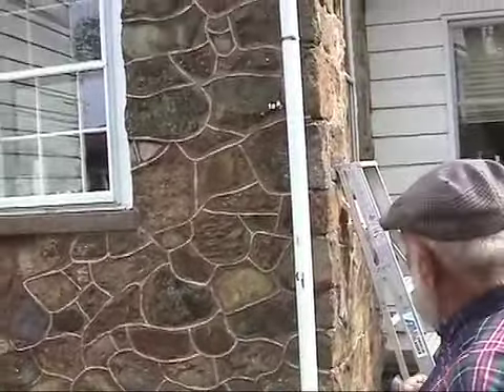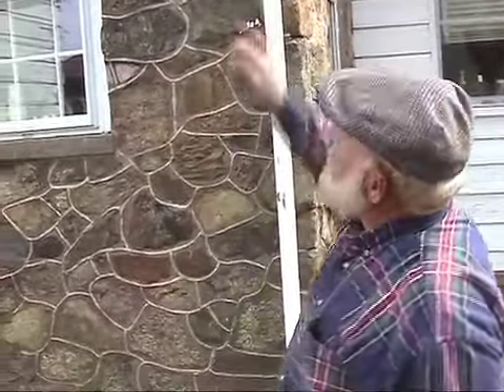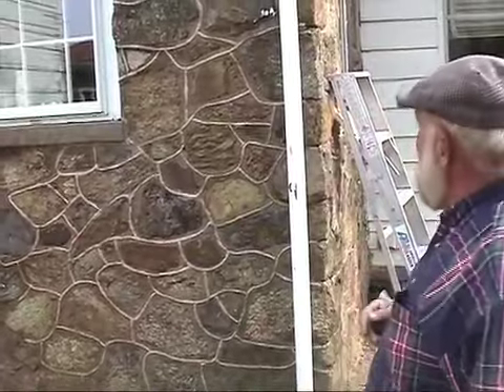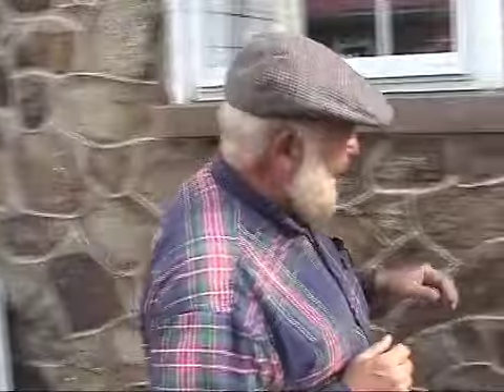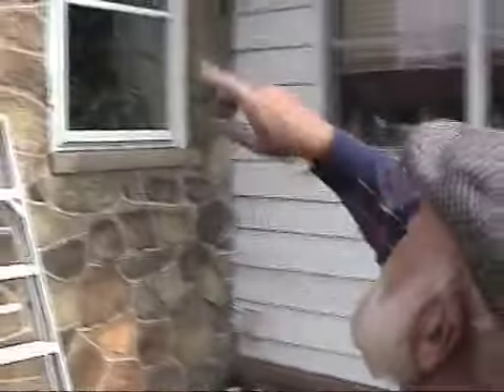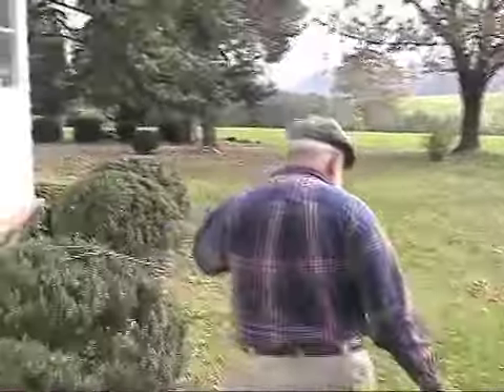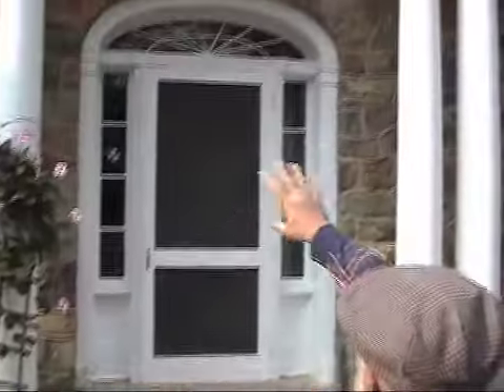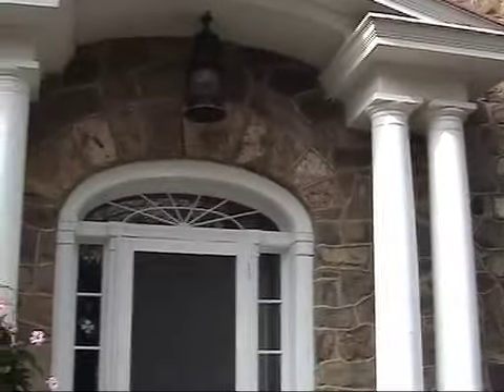Charles Edward Strother, Crooked Run Valley Farmer part 2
Part 2 of Charles Strother's tour of his house, farm, and his memories of living in the Crooked Run Valley in Delaplane, Virginia.